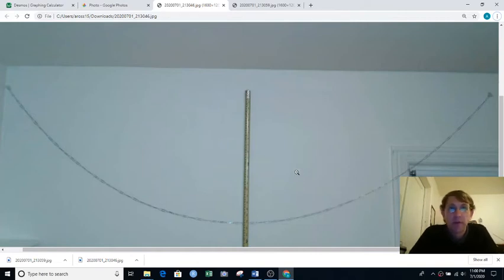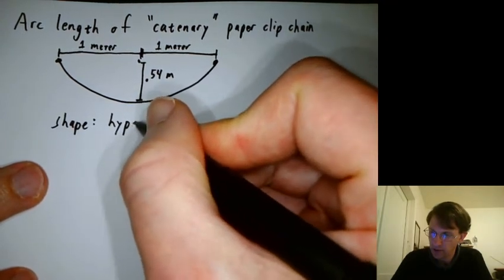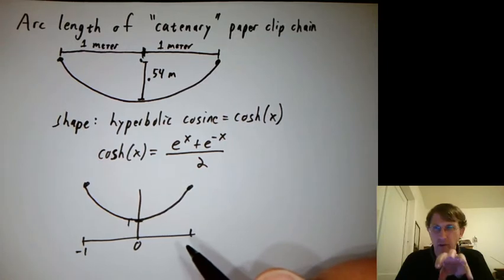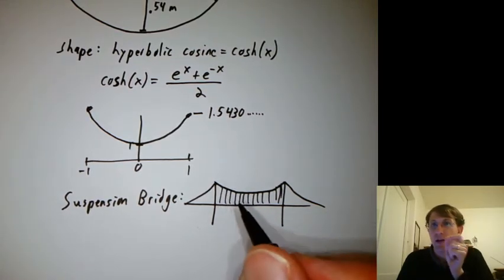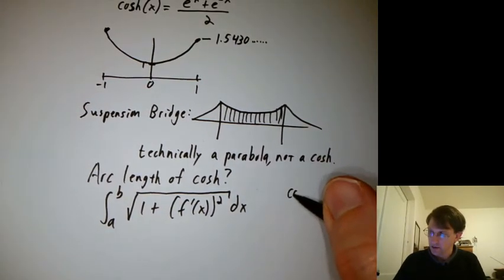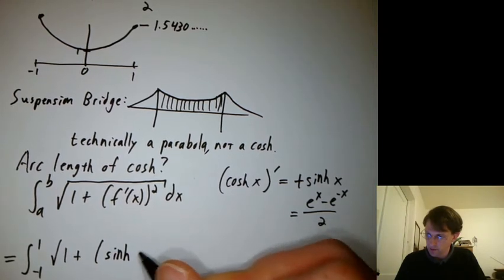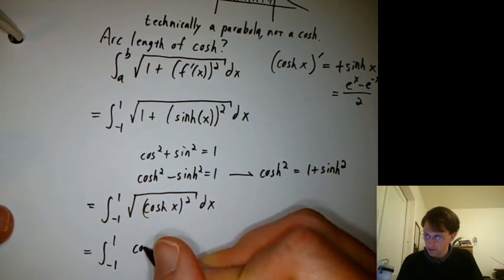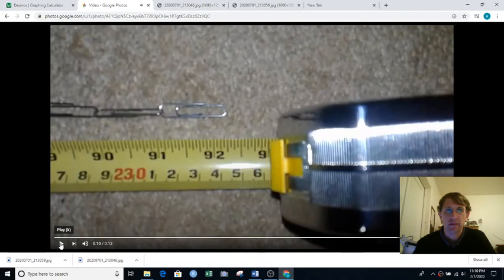math121 ch74d paper clip chain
What is the arc length of cosh(x) from x=-1 to x=1? What even is cosh(x)--just a spelling error for cos(x)? Nope! It's a "hyperbolic cosine".